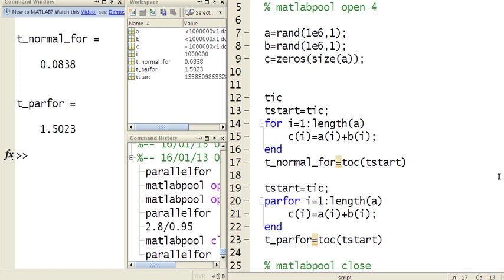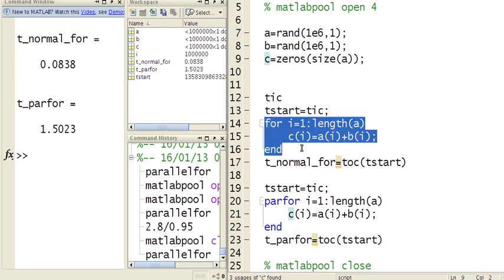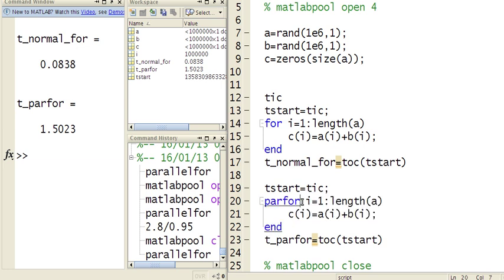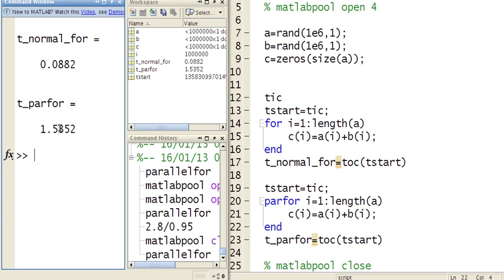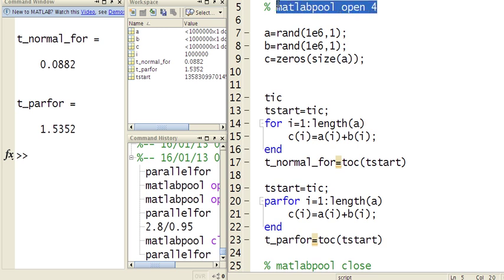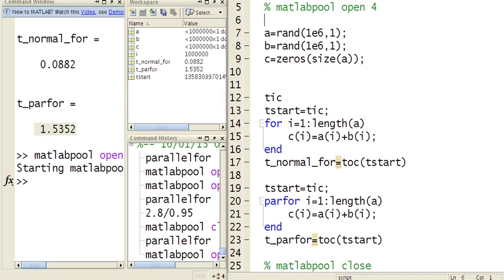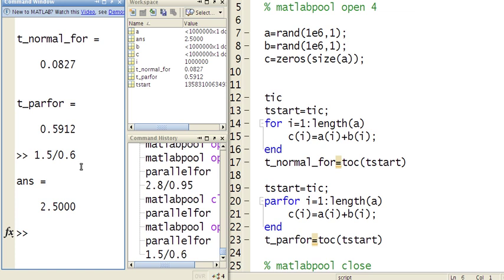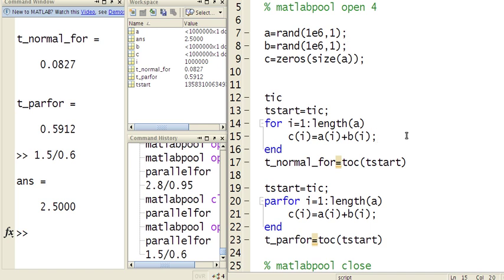MATLAB Parallel For Loops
How to use parallel for loops in Matlab. Example file shown below. Uncomment the lines.